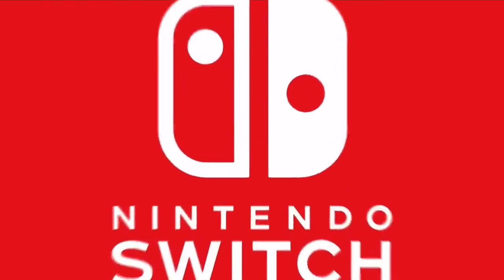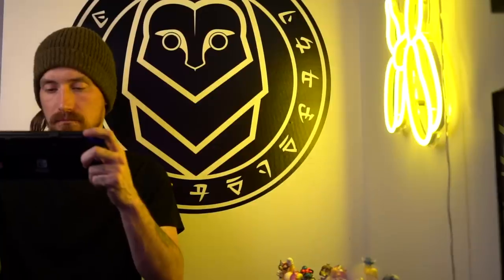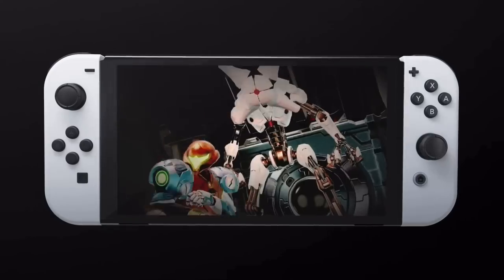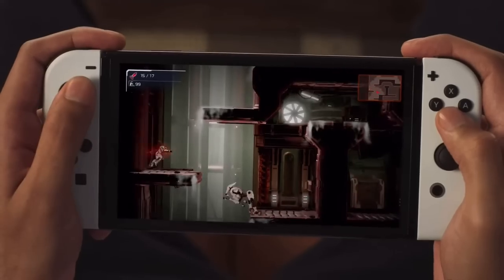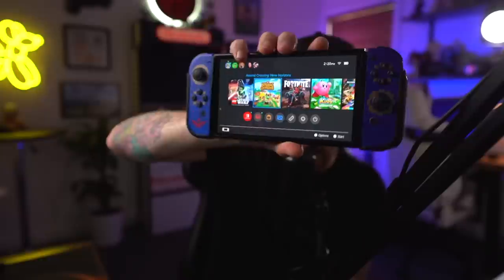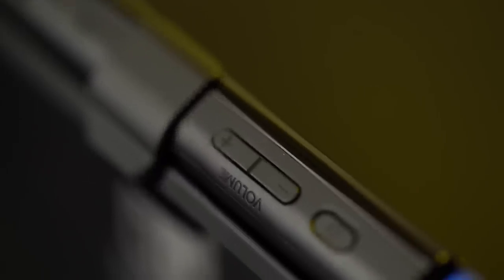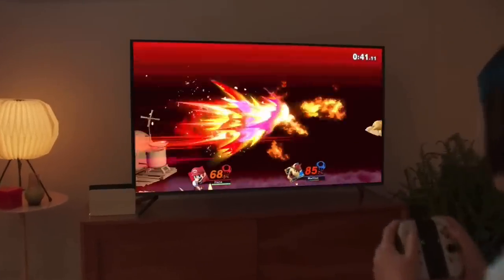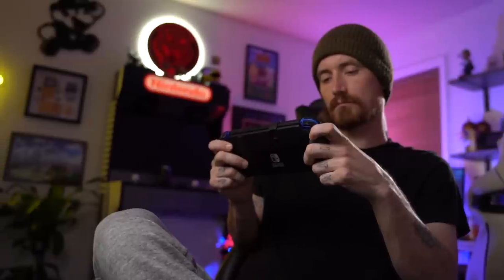Is the Nintendo Switch OLED Worth It 2022? 6 Months with the Switch OLED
Ive had 6 months with the nintendo switch OLED and ive got alot to say about it. we are going to talk about all the good and the bad and see if the nintendo switch OLED is worth it in 2022.